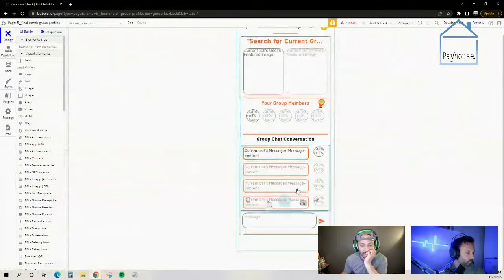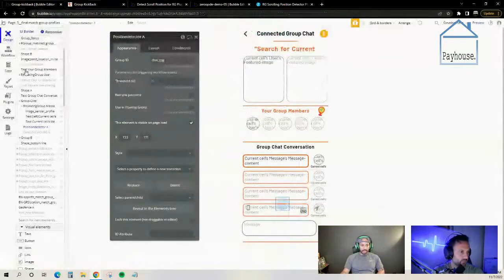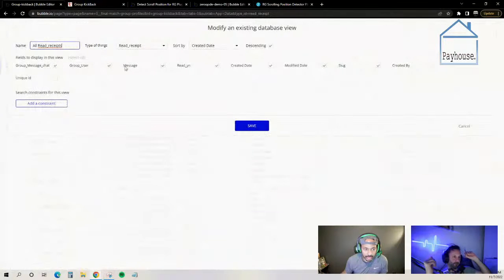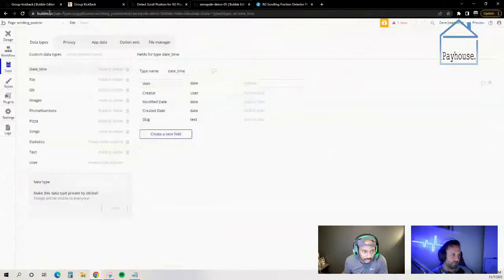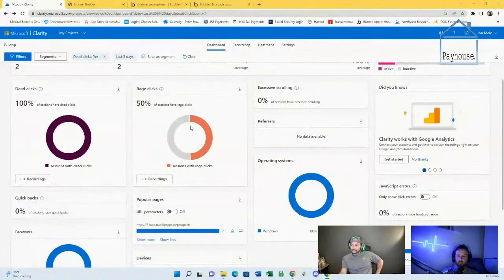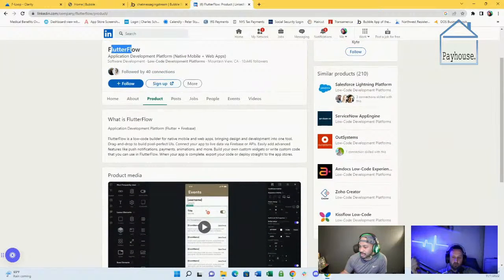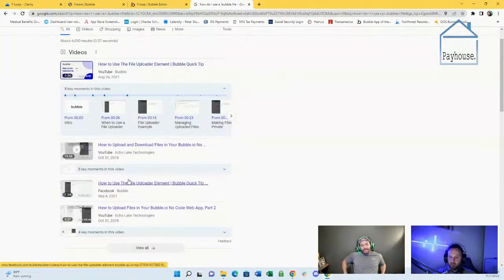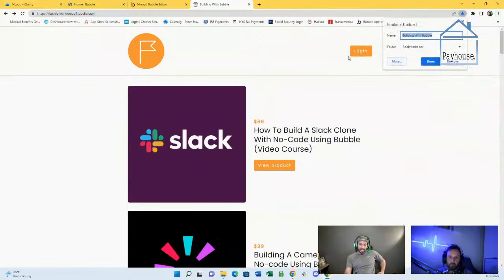Building a chat feature live in Bubble (part 2)